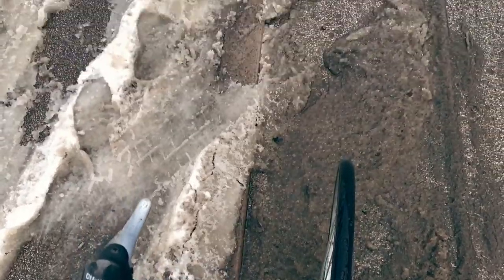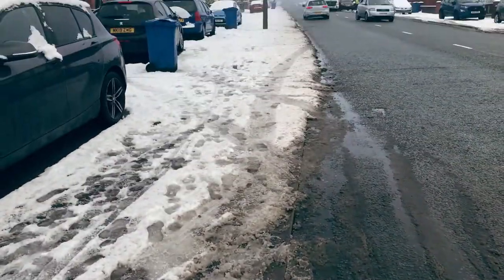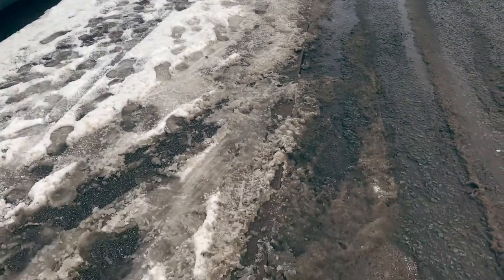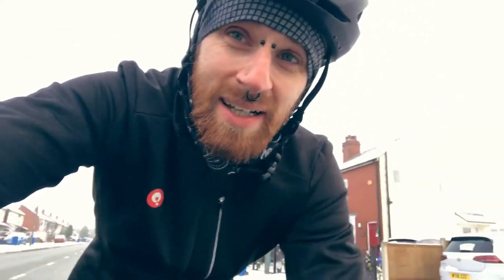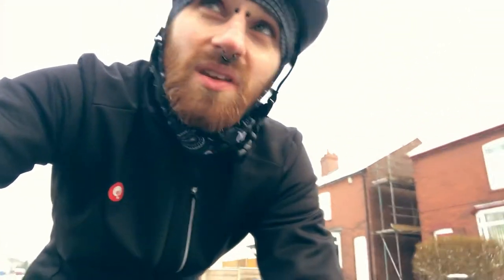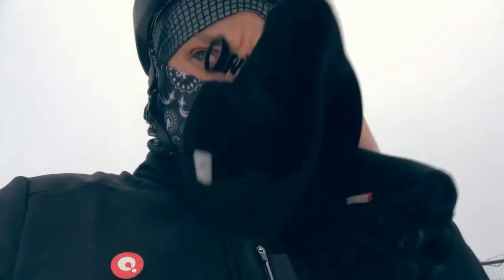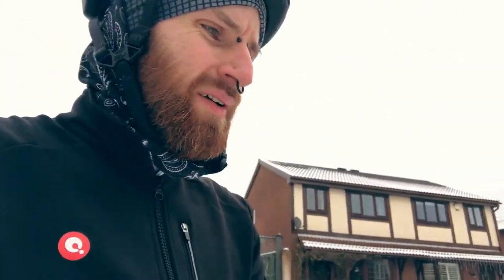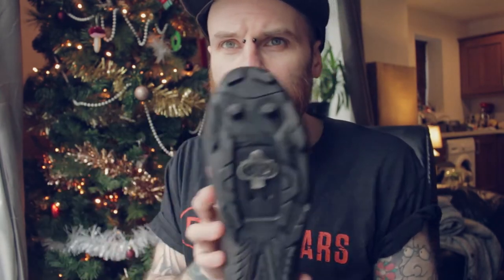Riding with Cleats (Riding Bike in Snow and Winter Riding Gear)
Its my first opportunity to ride with cleats, and its snowing.
Lets test out my new merino wool base layer, a new cycling jersey, some new gloves, and some mountain bike shoes with cleats for the first time ever.